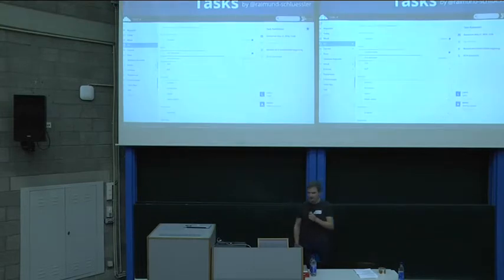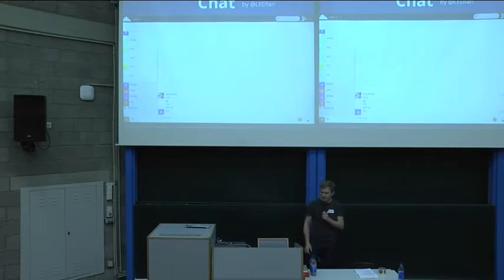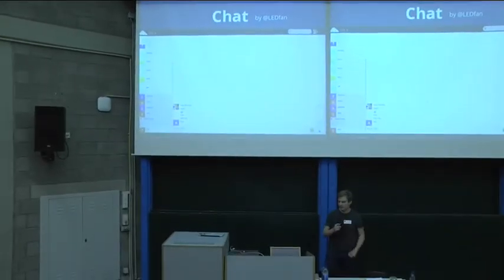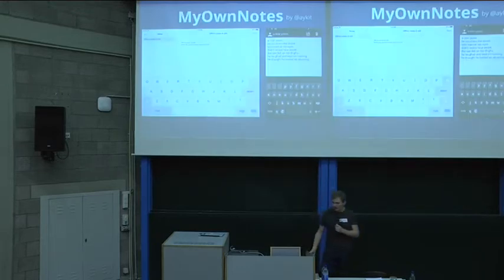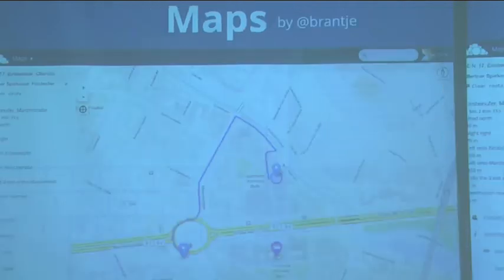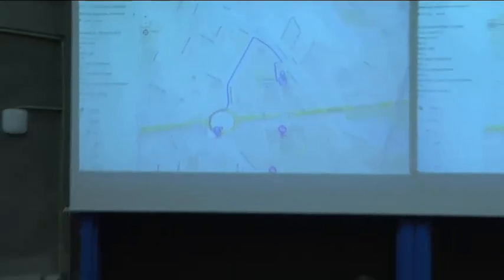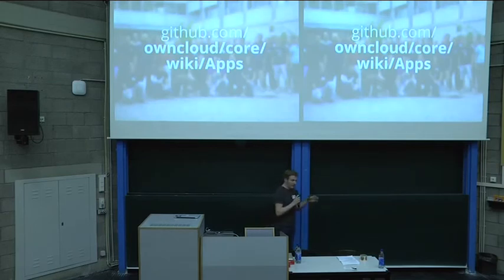Jan Borchardt: Community Apps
Jan presents awesome community apps for ownCloud.